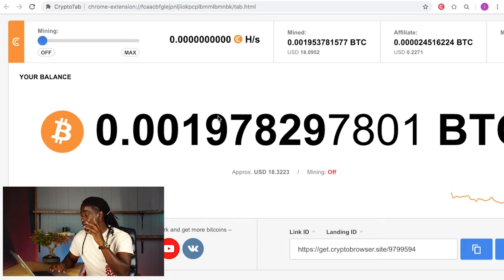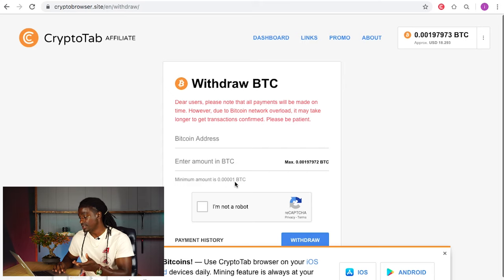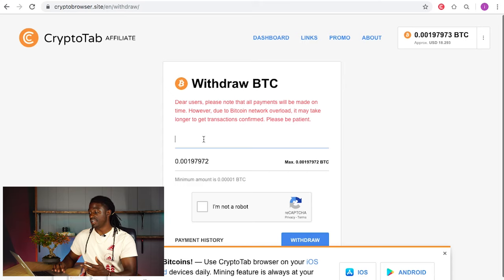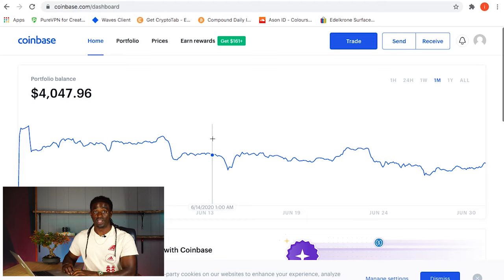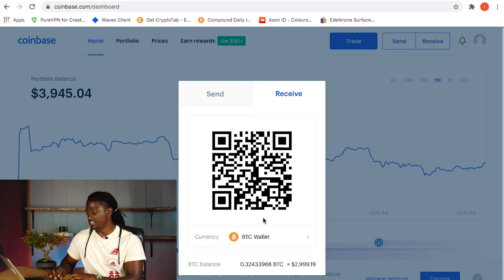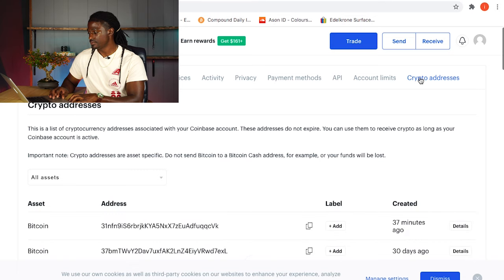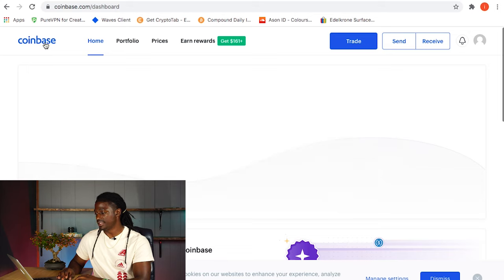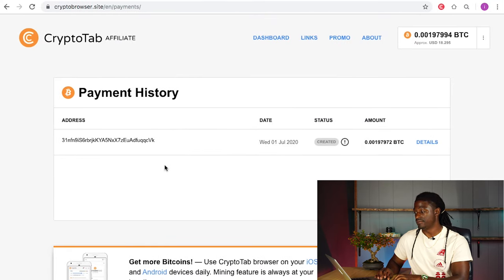CryptoTabBrowser - How To Withdraw Your Bitcoin